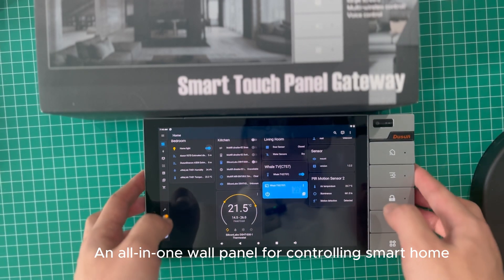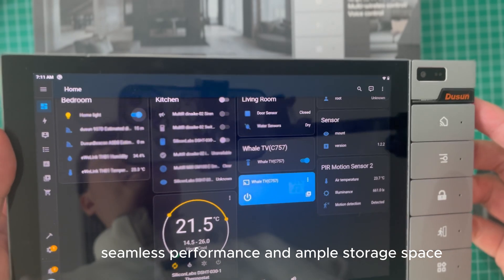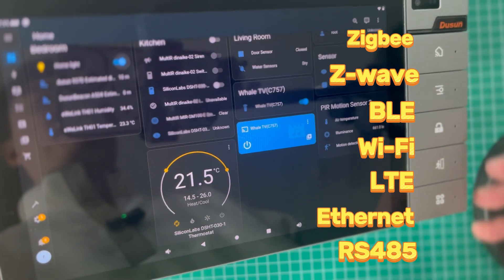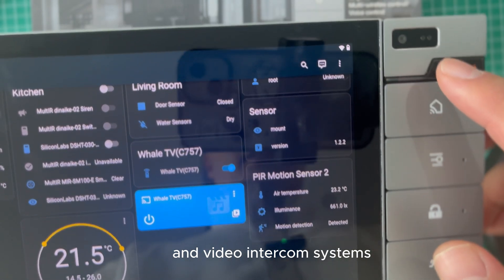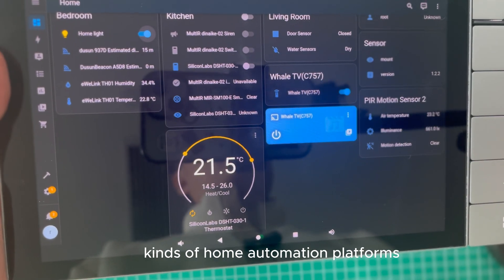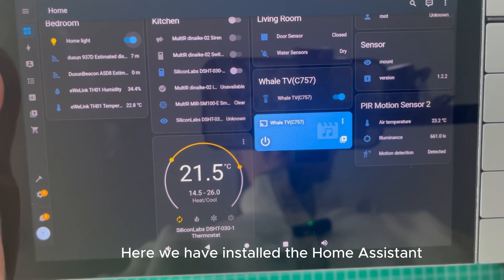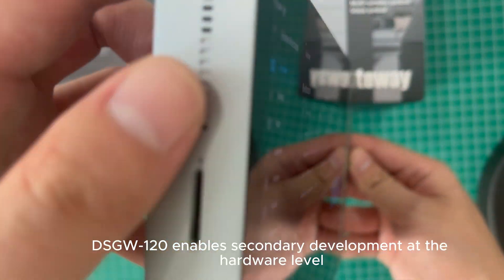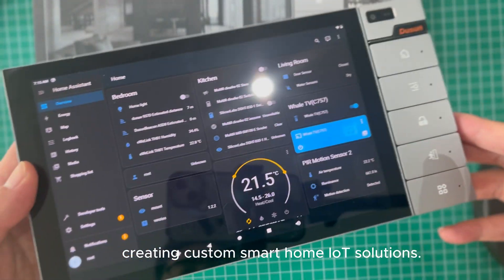Smart Touch Panel Gateway (DSGW-120) Unboxing, Features & Running Home Assistant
Elevate your smart home to unprecedented levels with the DSGW-120 Smart Home Control Panel from Dusun IoT. This all-in-one controlpanel redefines home automation, offering an open hardware platform for seamless integration of various home security and automation devices, especially suitable for OEM and developers.

00:00 - 00:28 Immersive Unboxing
00:28 - 01:46 Product Features
01:46 - 02:17 Running Home Assistant

Key Features
🥇 All-In-One Innovation: The DSGW-120 can combine the functionalities of switches, smart gateways, and video intercom systems into a sleek, single hub, enhancing convenience, security, and innovation within your home.
✨Comprehensive Connectivity: Supporting Zigbee, Zwave, BLE, WiFi 2.4G, LTE Cat M1, Ethernet, and RS485 interface, the DSGW-120 seamlessly connects and controls a wide array of devices through a single, elegant interface.
🔊 Voice Control: Equipped with a built-in microphone and speaker, enabling voice commands to control your smart devices and engage in two-way conversations through the camera doorbell feature.
💻 Compatibility: Designed to integrate with popular home automation platforms like Home Assistant and openHAB, offering versatility and easy management of smart home devices.
🔧 Effortless Installation: With convenient wall-mounting, it provides a clean and streamlined look, enhancing the overall appearance of your space while reducing clutter.